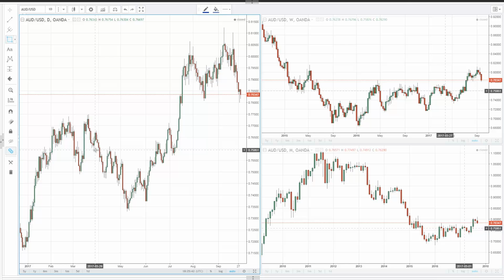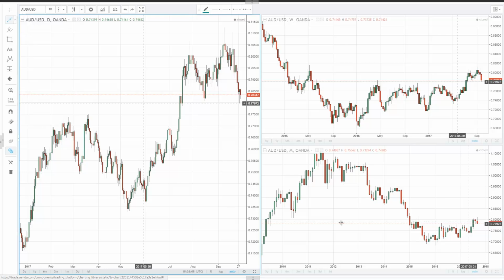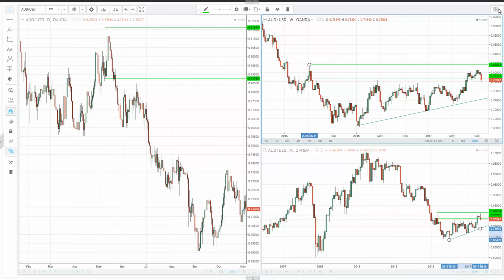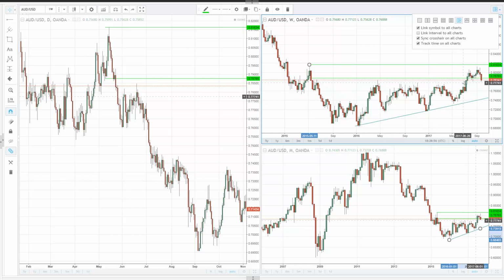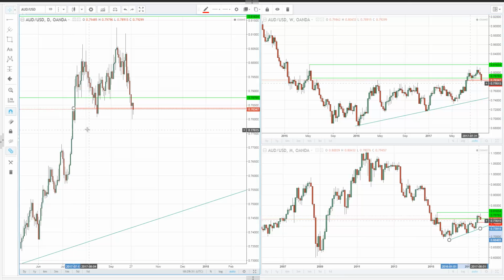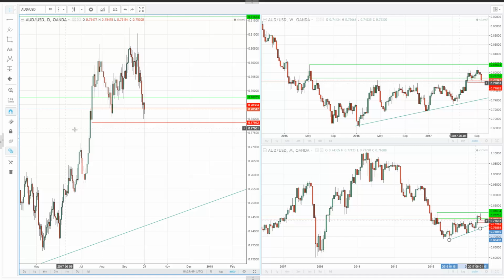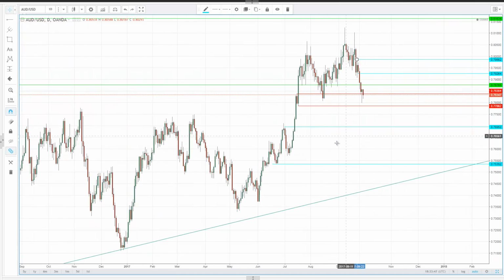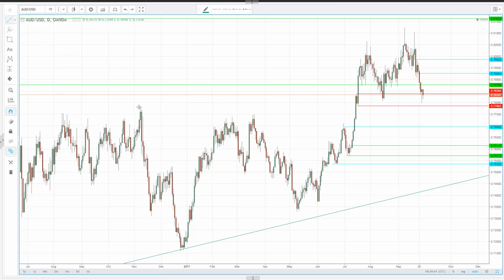AUDUSD - weekly supply @0.7876 and demand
Past reactions and future opportunities based on weekly zones with daily entries